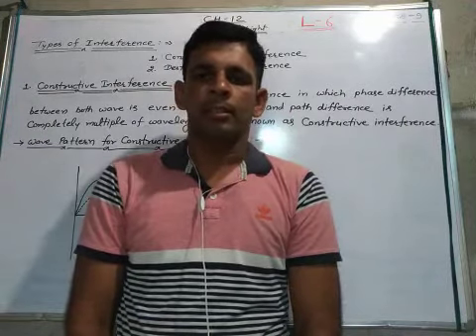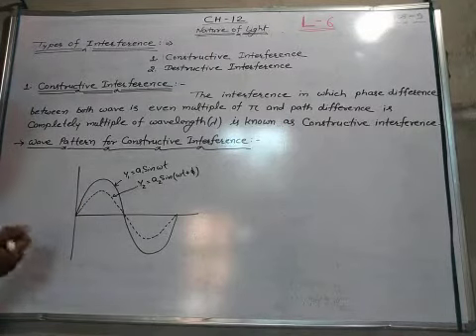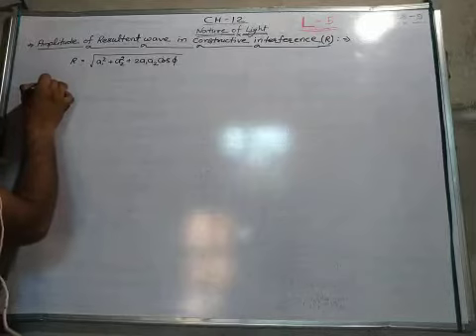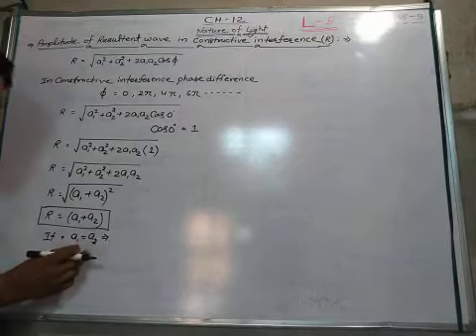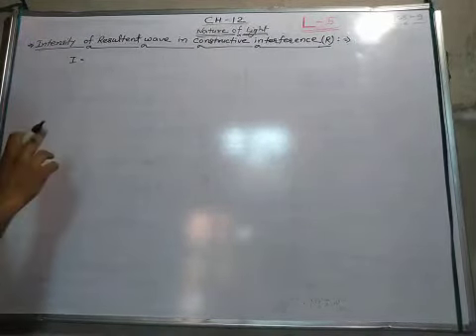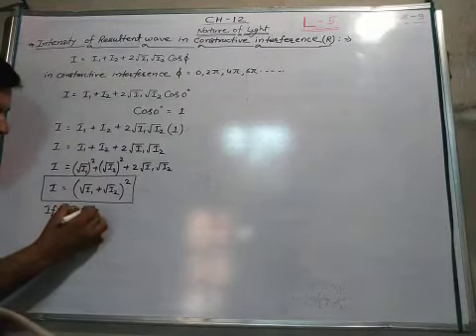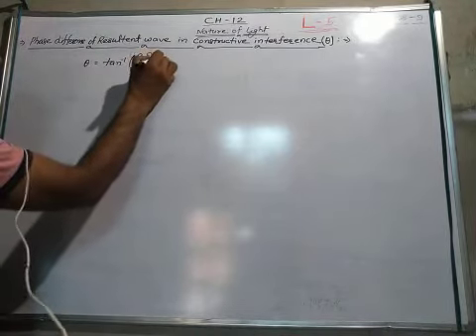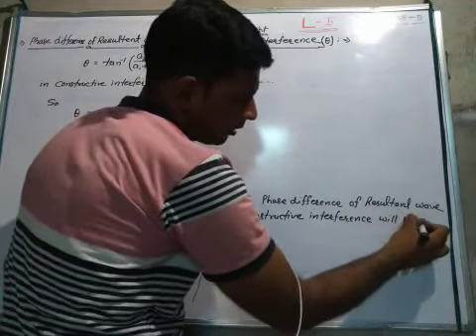Types of interference (constructive interference)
Wave optics L-5(Eng med) By Dhayal Sir